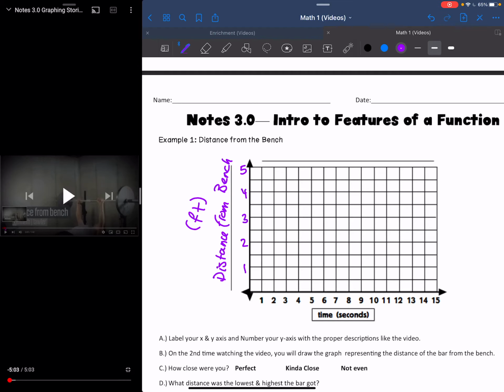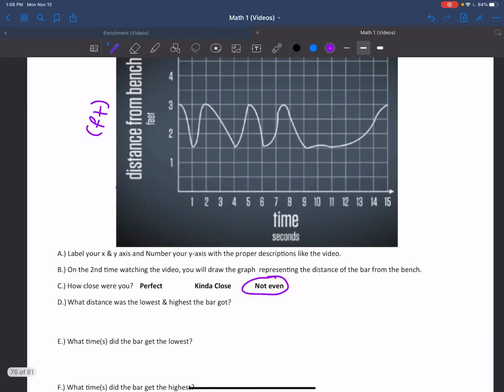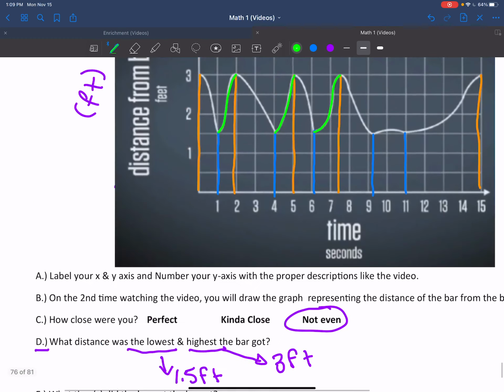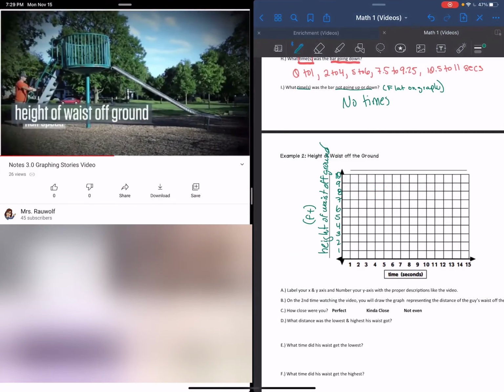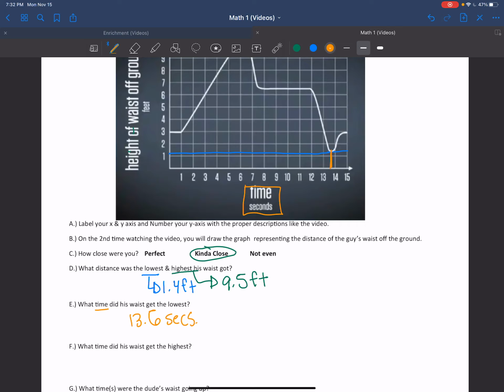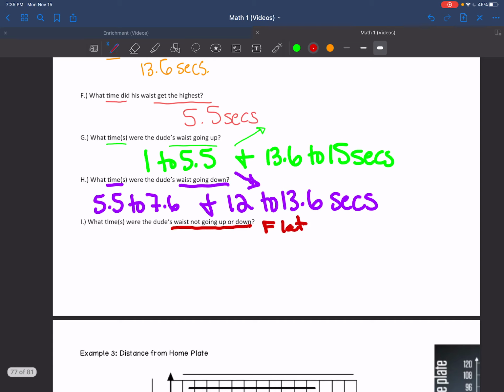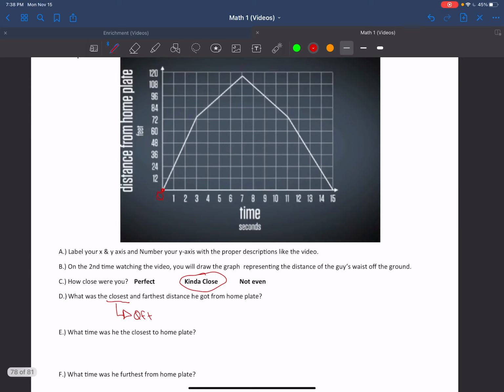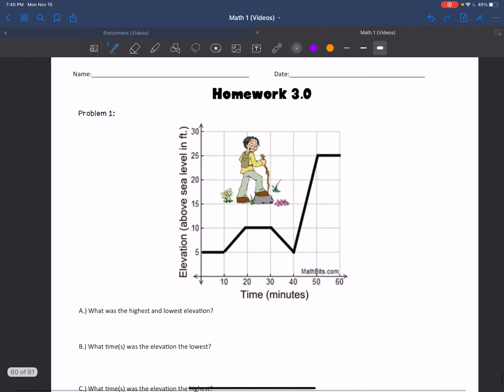Notes 3.0 Intro to Features of a Function